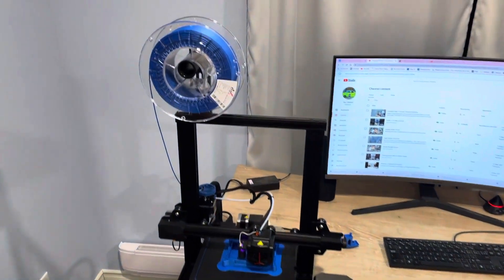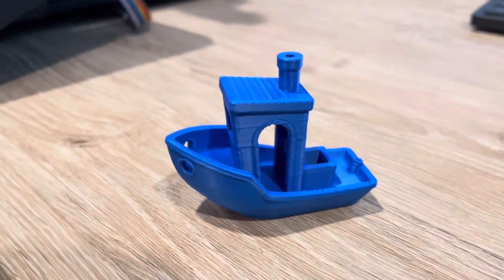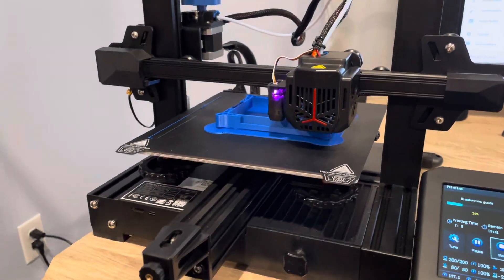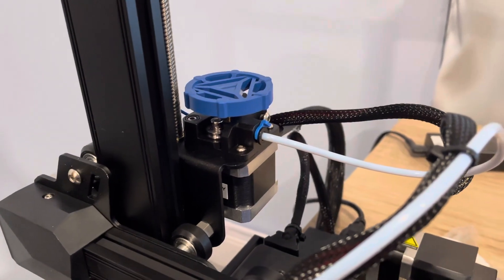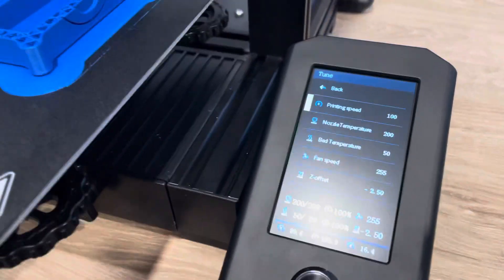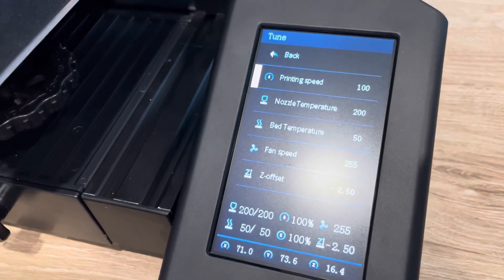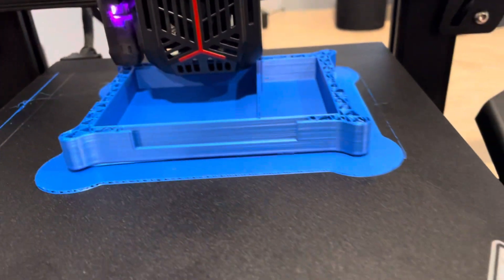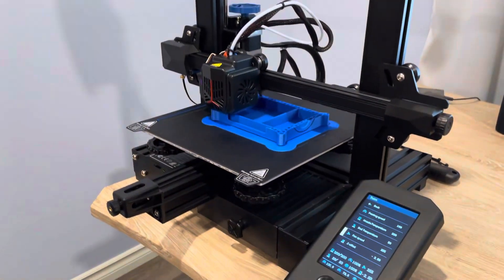Ender 3 V2 Neo in action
A video on day 1 of using the Ender 3 V2 Neo showing the printer in action along with the adjustments you can make on the fly.

Use this link to buy an Ender 3 V2 Neo in Canada